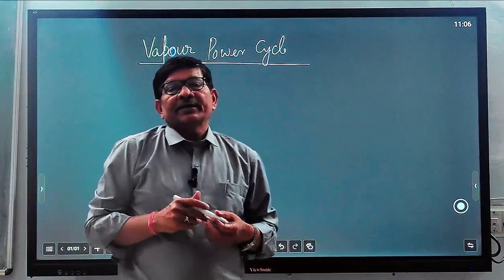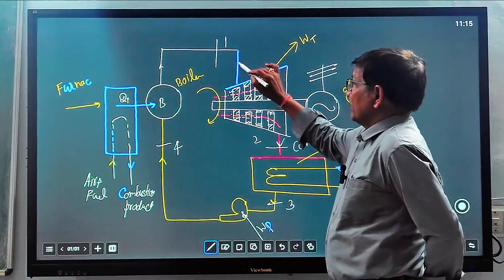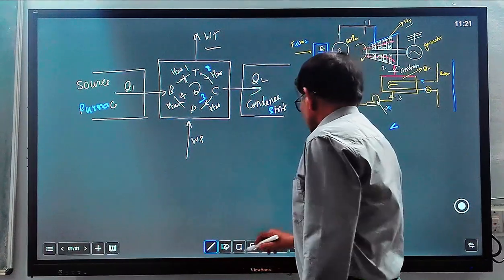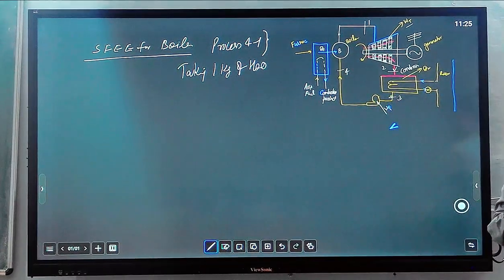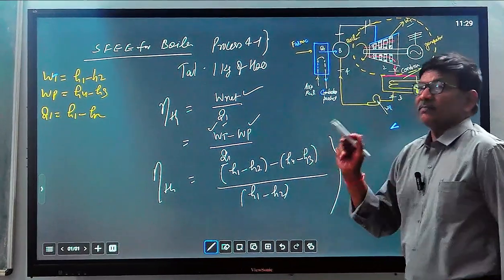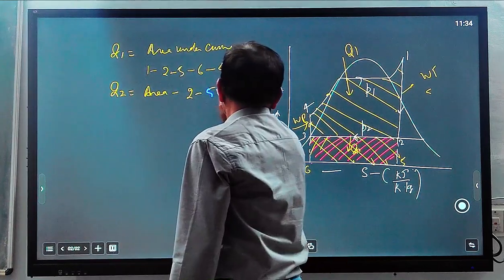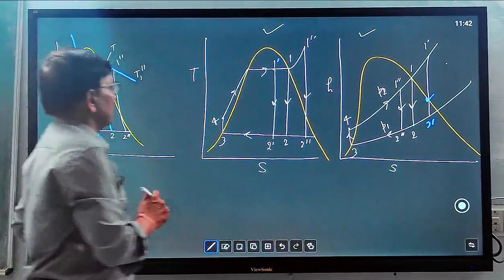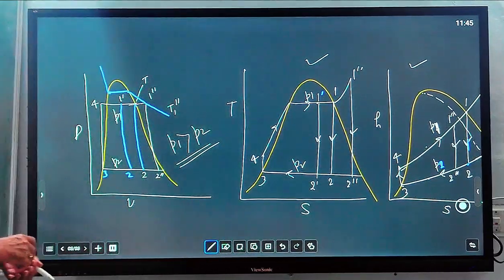Vapour power cycle (Rankine Cycle) for thermal power plants#gatemechanical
A vapour power cycle is a thermodynamic cycle that converts heat energy into mechanical work using a working fluid that undergoes phase changes between liquid and vapour states. These cycles are widely used in power plants for electricity generation.

The Rankine cycle is the most common vapour power cycle, consisting of four key processes:

    Isentropic Compression – A pump compresses the working fluid (usually water) in liquid form.
    Isobaric Heat Addition – A boiler heats the fluid at constant pressure, converting it into high-pressure steam.
    Isentropic Expansion – The steam expands in a turbine, producing mechanical work.
    Isobaric Heat Rejection – A condenser cools the steam, converting it back into a liquid for reuse.

Variations of the Rankine cycle include reheat, regenerative, and supercritical cycles, which enhance efficiency. The cycle’s performance is influenced by boiler pressure, temperature, and condenser pressure. Higher efficiencies are achieved by increasing the steam temperature and pressure.

Vapour power cycles are used in thermal power plants, nuclear plants, and some combined-cycle systems. Despite their efficiency, challenges like thermal losses and environmental impacts (e.g., emissions from fossil fuels) need to be addressed for sustainable energy generation.